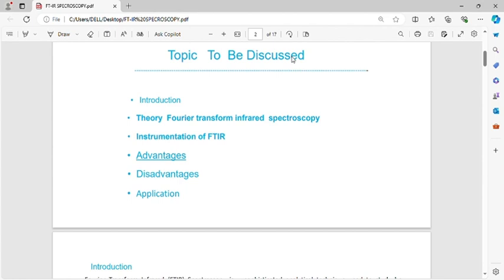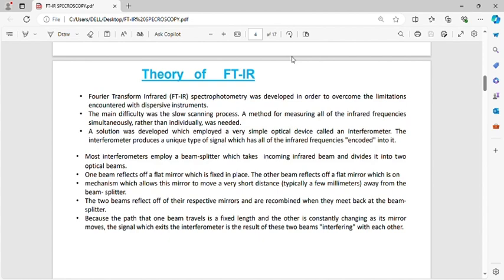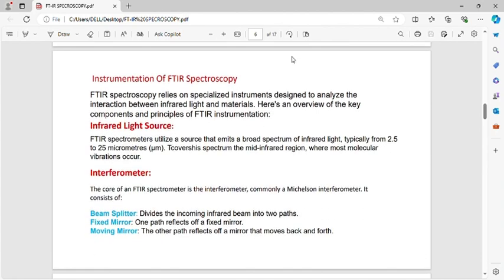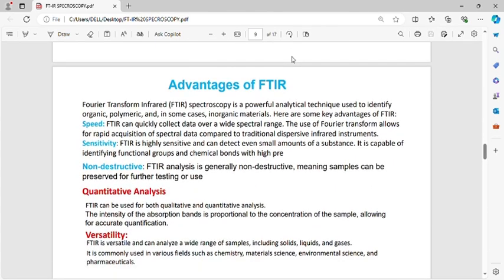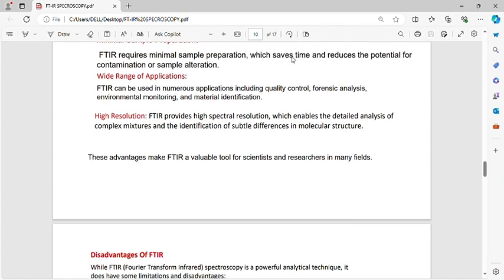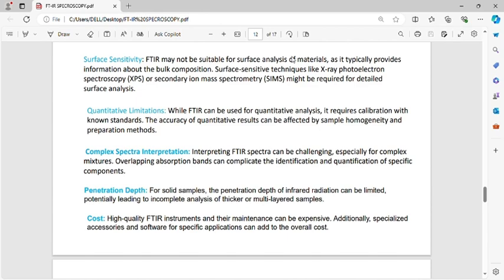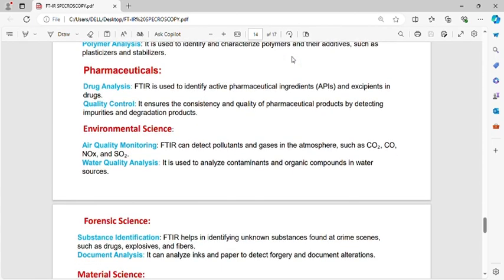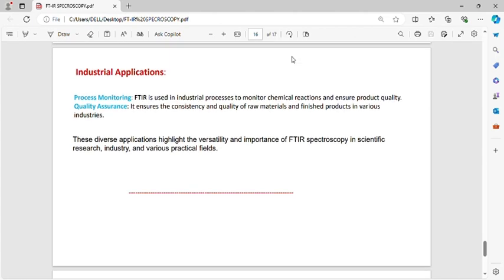FTIR SPECTROSCOPIC TECHNIQUE | ANALYTICAL CHEMISTRY | FUNCTIONAL GROUPS | DR HAMMAD MAJEED